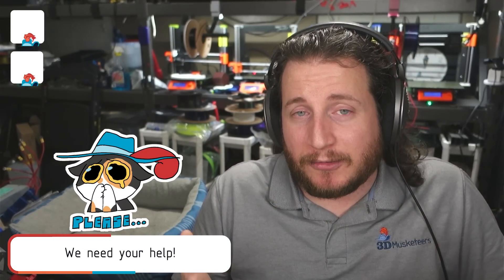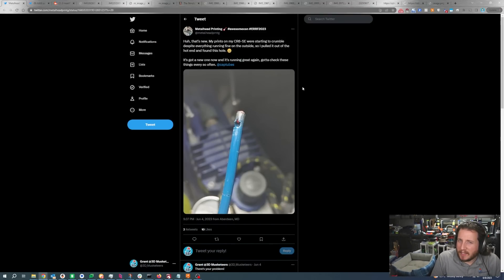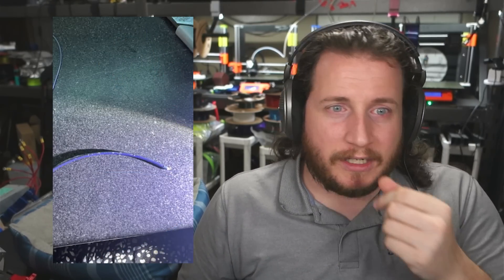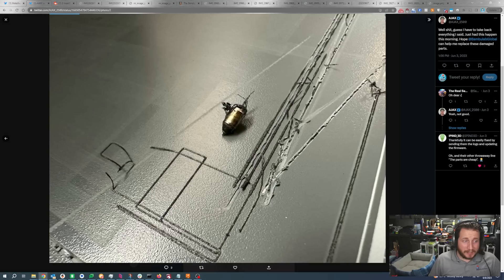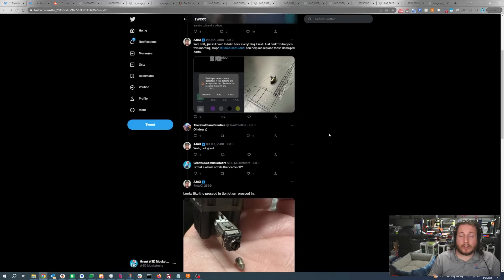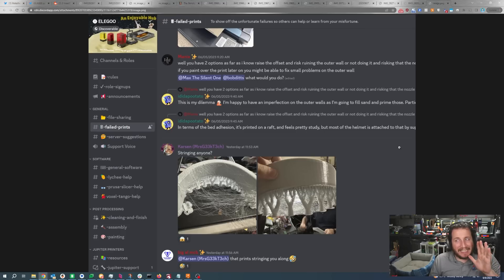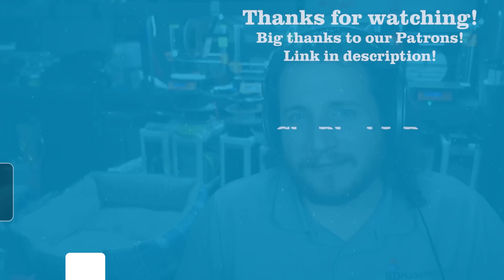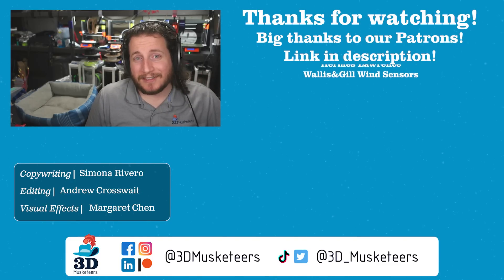Bambu Bits and Blobs! - PrintFixFriday 91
We’ve got a brand new episode of PrintFixFriday! There’s constant stringing on a @Prusa3D Mini AND @BambuLab fails like a big ol’ blob of doom and hotend issues. Also, this video tells the tragic, uplifting story of a man trying to film without internet. Tune in!

Does your print deserve a spot in the next episode? Prove it by making a post using PrintFix so that we can take a look!

60 Degree V Bit
Brass Cleaning Brush

0:00 Intro
1:35 Holy Bowden, Batman!: A hole in a Bowden tube was causing prints to crumble.
4:33 Just the Bit: A Bambu printer spit out the pressed-in tip of the hotend.
8:05 A Stringer on a Spinner: A Prusa Mini is experiencing some really bad stringing.
12:10 Heatsock Flop: A Bambu without a heatsock experiences a blob of doom.
14:20 Bet It's Not Wet: For once the bad stringing might actually be wet filament!
16:51 Outro